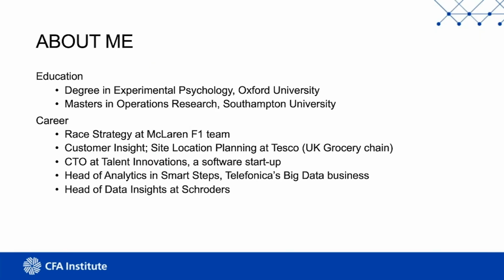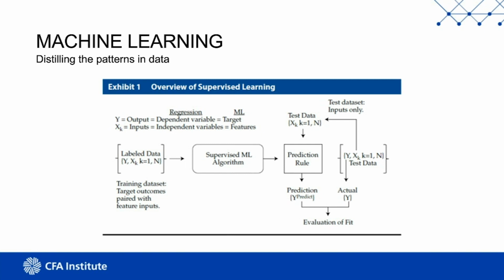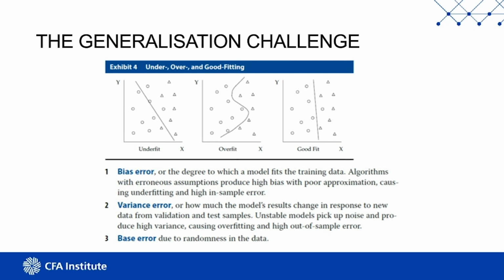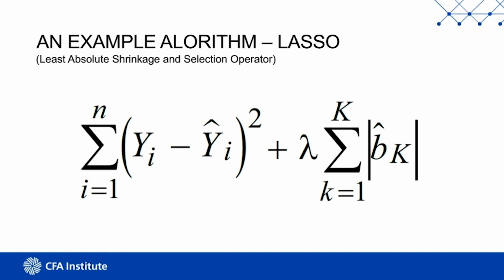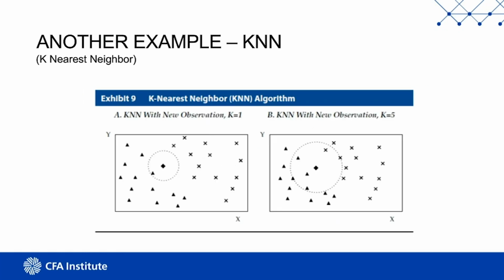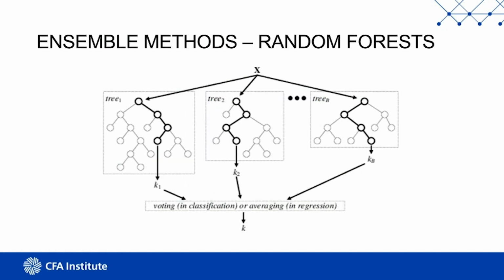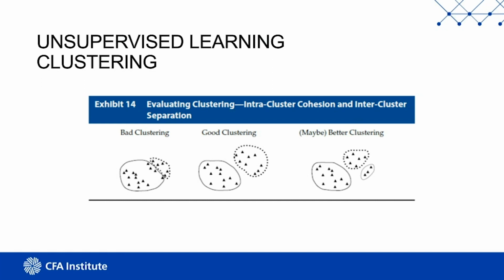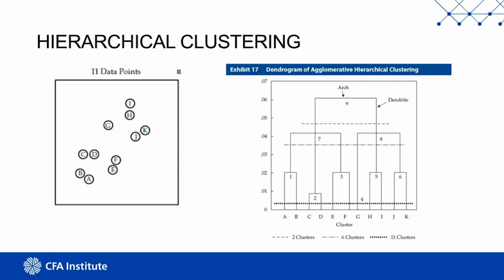Machine Learning: CFA Program Level II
This is an archived webinar that took place on 4 December 2019.